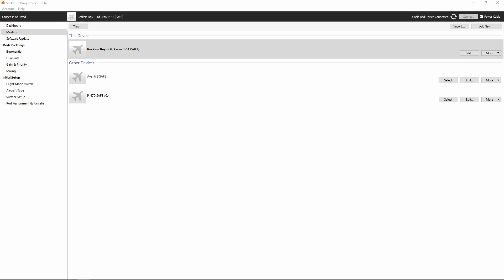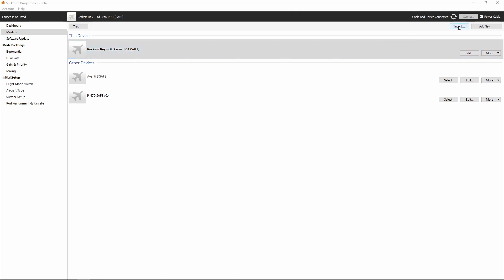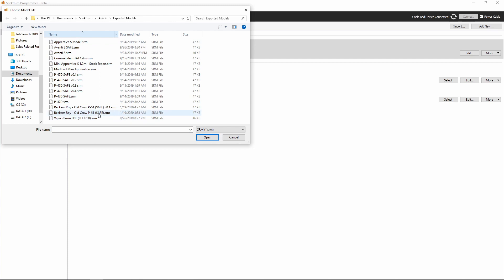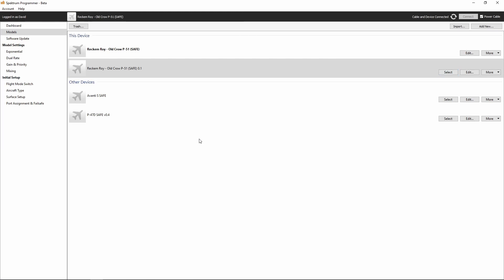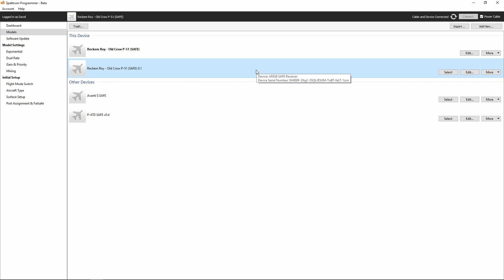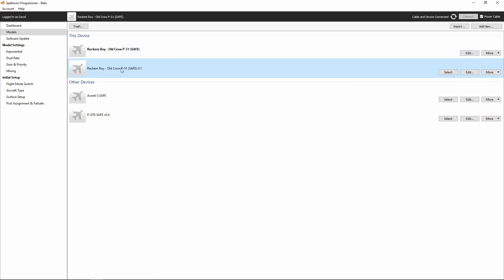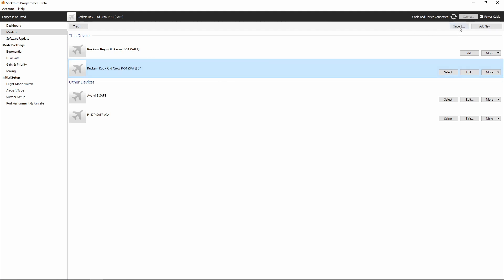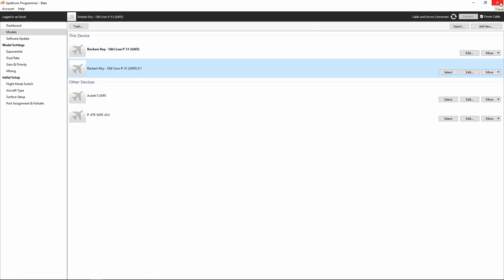Spektrum AR636 Programming Series - Part 10: Importing Spektrum Programmer .SRM Model Files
Part 10:

Importing Spektrum Programmer .SRM Model Files